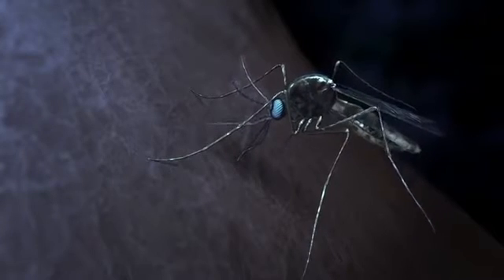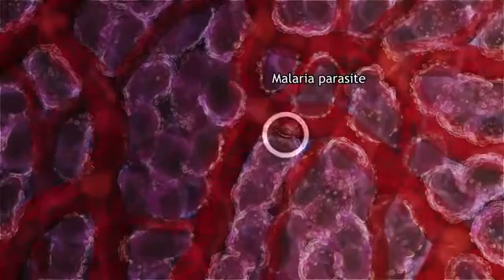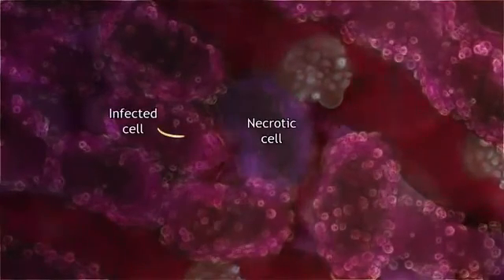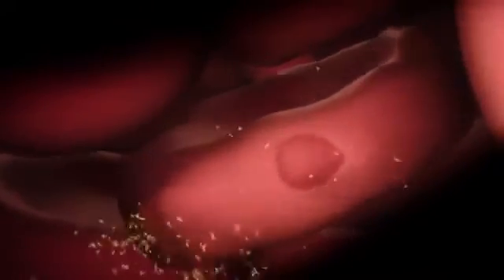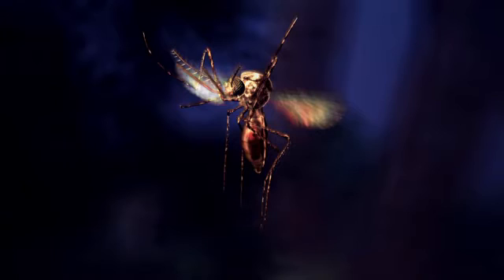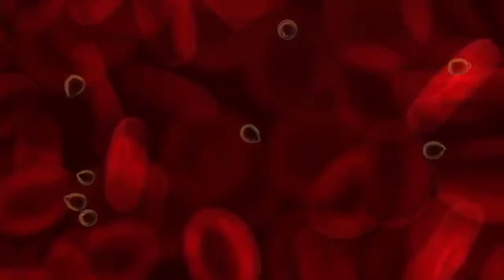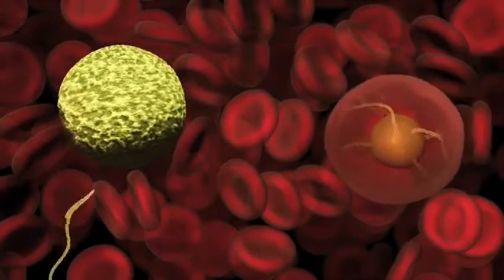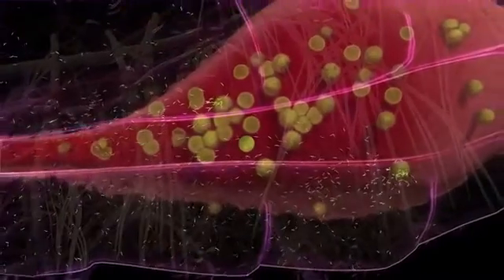Siklus Hidup Malaria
Title: Malaria Lifecycle 2016